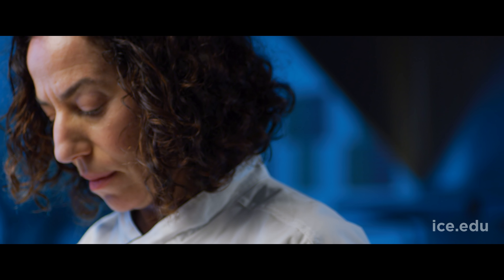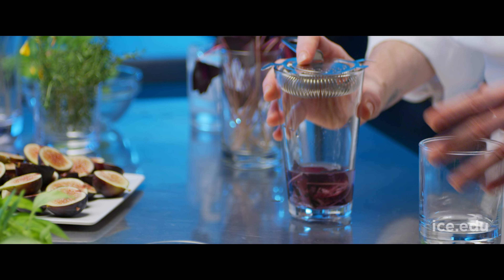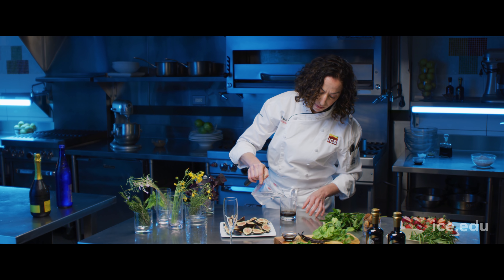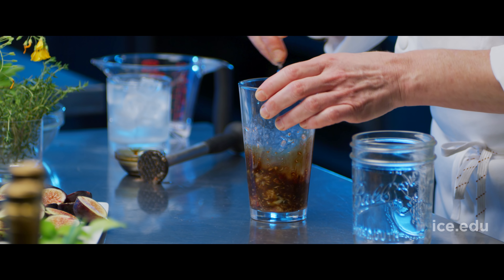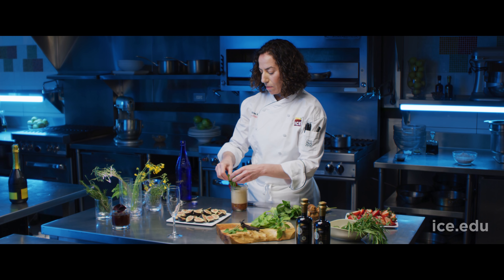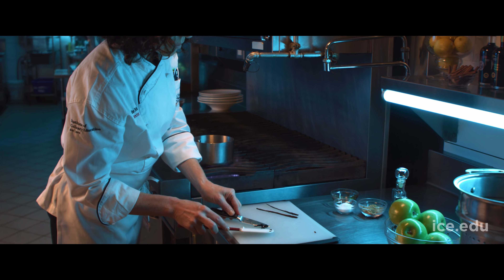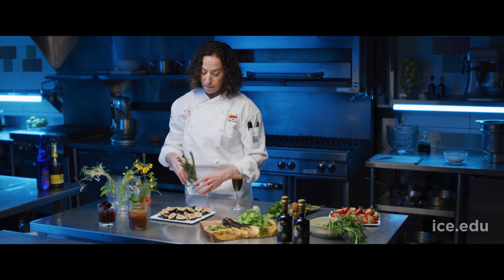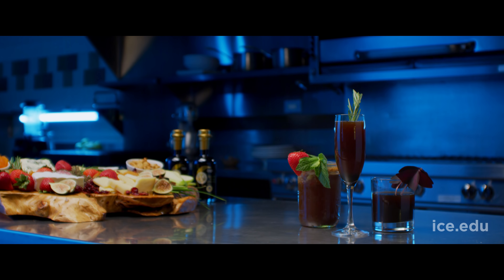Refreshing Balsamic Shrubs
Director of Nutrition Celine Beitchman experiments with Balsamic Vinegar of Modena and the Italian lexicon of herbs, including rosemary and thyme, to create a natural flavor profile in her shrubs. Learn how you can get creative with your own variations of the elixir

Balsamic Vinegar of Modena is a Protected Geographical Indication (PGI) of the European Union. The PGI guarantees the origin, authenticity and quality of the product. The authentic Balsamic Vinegar of Modena comes exclusively from the Italian provinces of Modena and Reggio Emilia, situated in the region called Emilia Romagna. To learn more about our partnership with Balsamic Vinegar of Modena,

or join the conversation on social media.